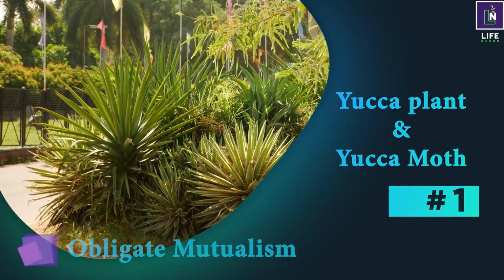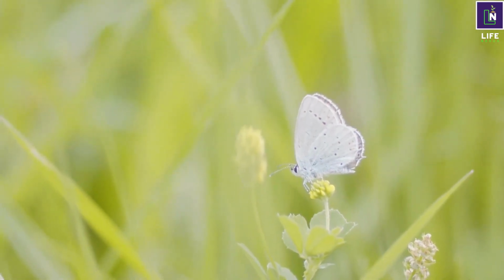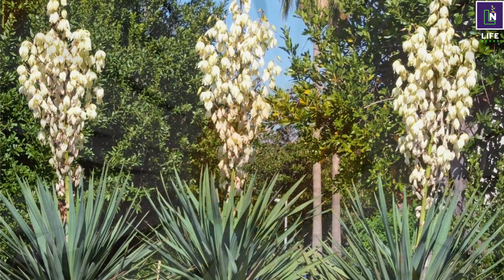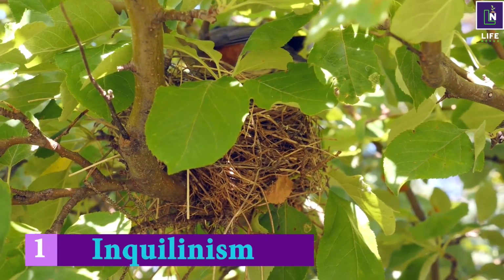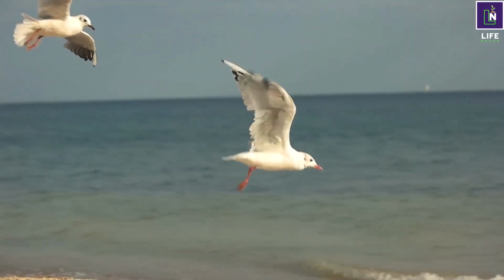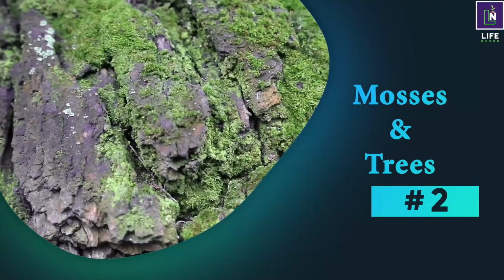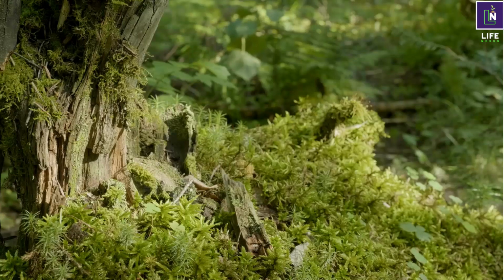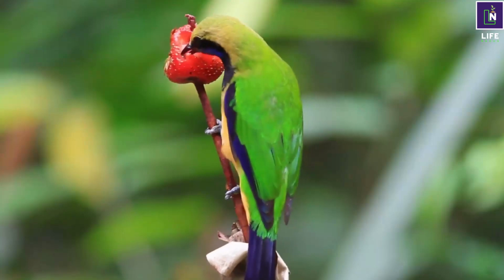Symbiosis Between Living Things - Part 1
Would you like to discover some amazing symbiosis between living things? Symbiosis is a fascinating topic that shows how living things are connected and interdependent. Symbiosis is a term that describes the relationship between two different kinds of living things that interact with each other in various ways. Symbiosis can be beneficial, harmful, or neutral for the organisms involved. Here are a few basic examples of symbiosis in nature: Mutualism, commensalism, parasitism, competition and predation. This video will cover the first two aspects: mutualism and commensalism. A next video will cover the other three aspects, namely parasitism, competition and predation. Follow us as we delve deep into this very interesting topic of symbiosis.
Mutualism in Nature
This is when both organisms benefit from the relationship. As the name implies, the relationship is mutual. Mutualism can be classified into two categories: obligate and facultative. Obligate mutualism is when both organisms cannot survive without each other. As the name implies, it is as if they were obligated to live together. Here are three examples of obligate mutualism:

1. The yucca plant and the yucca moth: Both have a mutualistic relationship that is essential for their reproduction. The yucca moth pollinates the yucca plant by transferring pollen from one flower to another, and lays its eggs inside the plant’s seedpods. The moth larvae feed on some of the seeds, but leave enough for the plant to produce new offspring. Both the plant and the moth depend on each other for their survival.
2. The bullhorn acacia and the acacia ant. Both have a mutualistic relationship that provides them with food and shelter. The acacia plant produces nectar and protein-rich structures that feed the ants. The ants live inside the hollow thorns of the plant and protect it from competing plants and other animals that feed on plants. The ants also disperse the seeds of the acacia and help it grow in new areas. Both the plant and the ant rely on each other for their existence.
3. The oxpecker and the rhino: Both have a mutualistic relationship that provides them with food and protection. The oxpecker is a bird that feeds on the ticks, fleas, and parasites that infest the skin of the rhino. The oxpecker also alerts the rhino of any approaching danger by making loud noises. The rhino provides food for the oxpecker and protects it, but the rhino also benefits from having a cleaner and healthier skin.
Now, let us talk about facultative mutualism. Facultative mutualism is when both organisms can live independently but have a better quality of life together. Here are two examples of facultative mutualism: